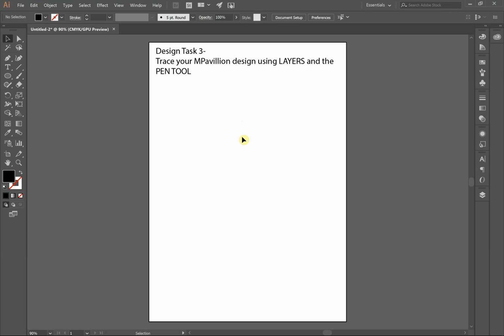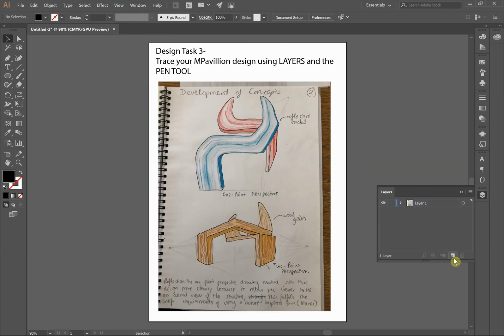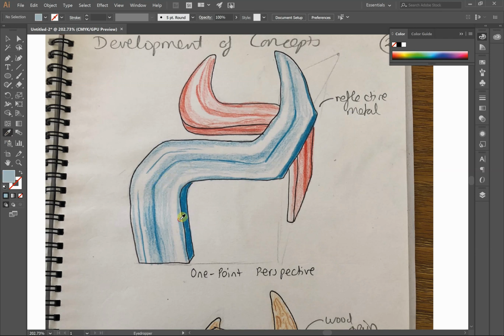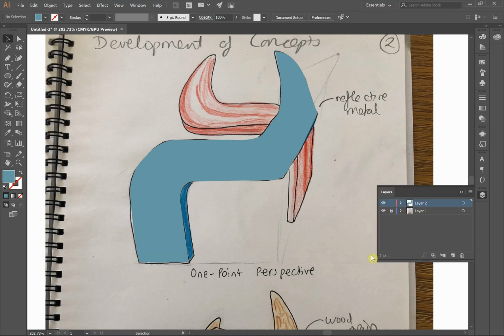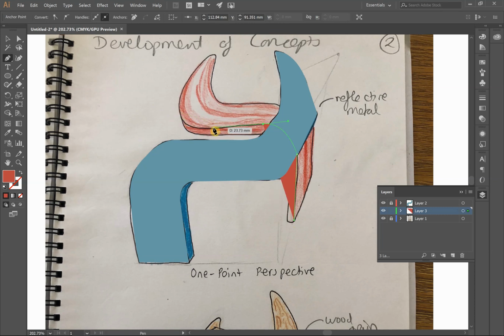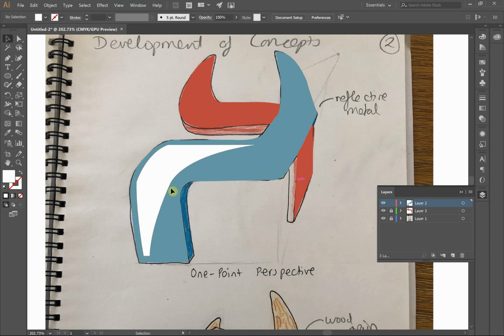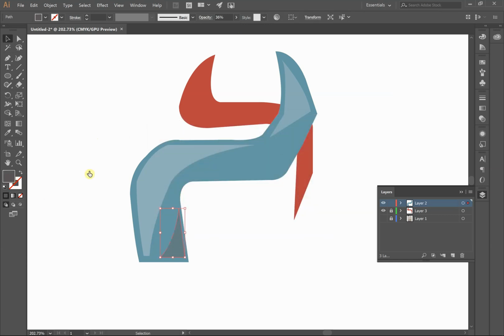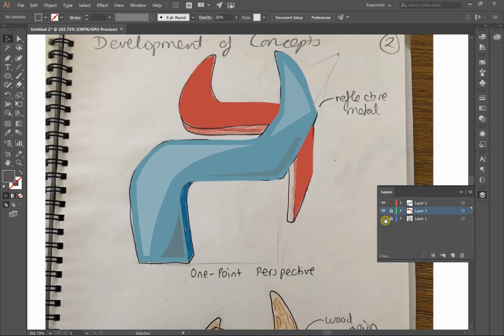Design Task 3 Tracing your Sketches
Often you will be tasked with developing Digital versions of hand drawn designs, and this tutorial shows you how to trace imagery using Layers and the Pen Tool.

Your first Design Task is to trace your M-Pavillion design using these methods.

Also using new software for screen recording so more features will be captured now! (Menus, tabs etc...)